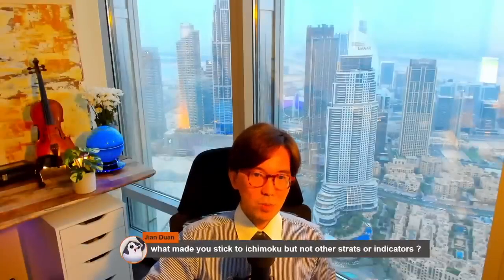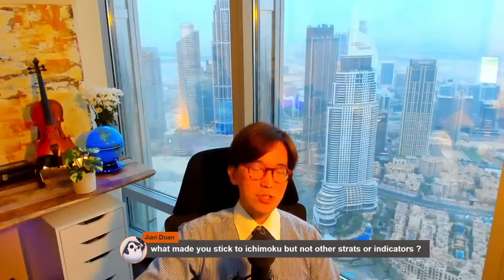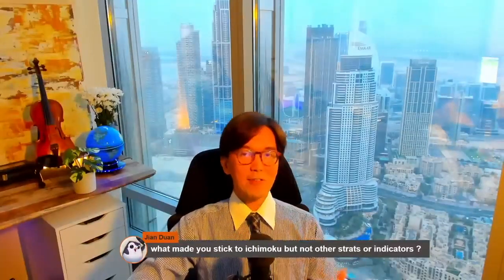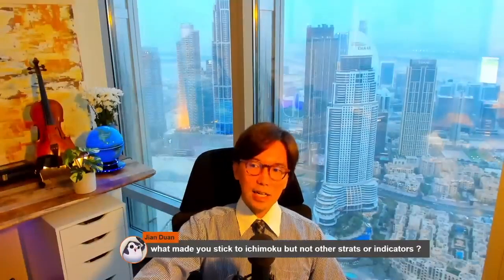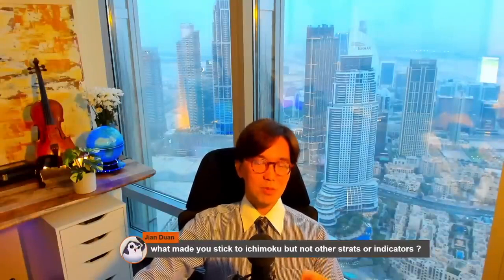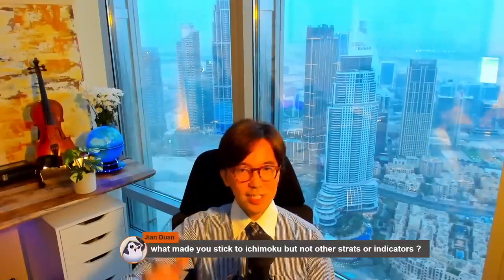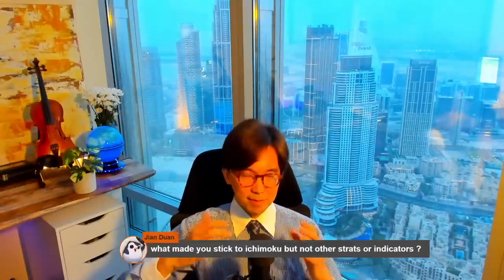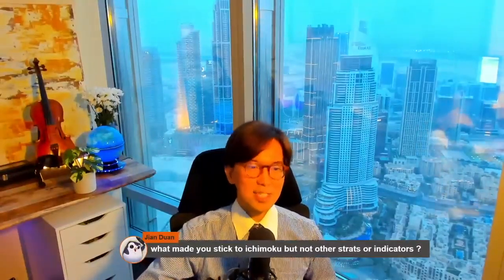Why I keep using Ichimoku Kinko Hyo / 23 July 2022